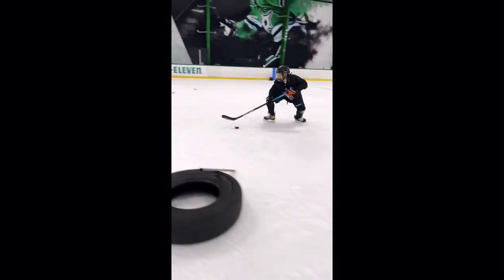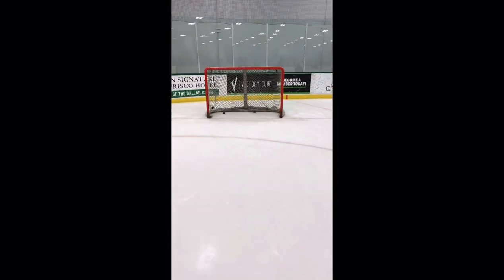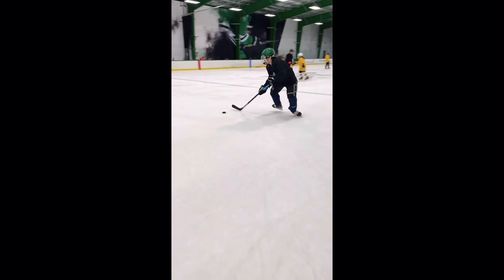Hockey skill breakdown: Opening up!